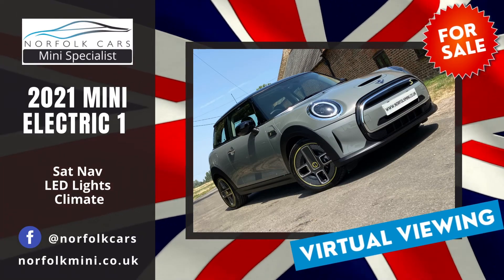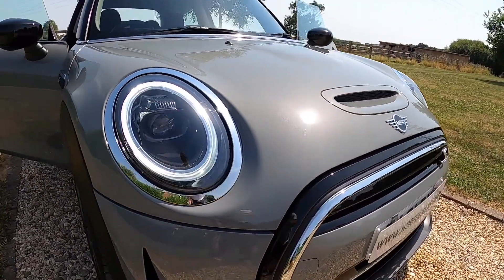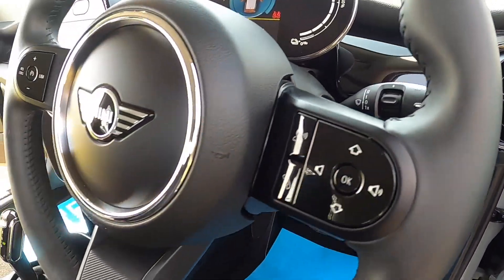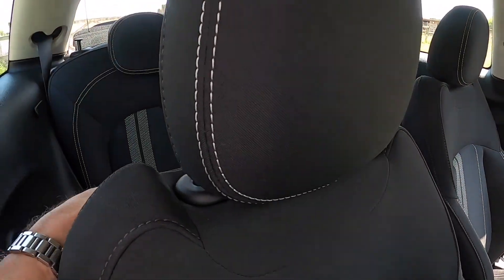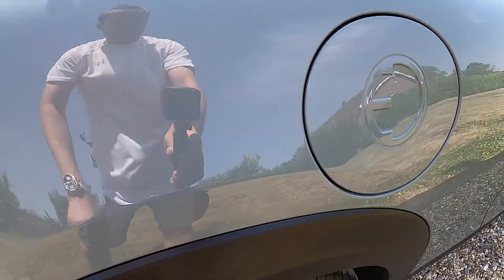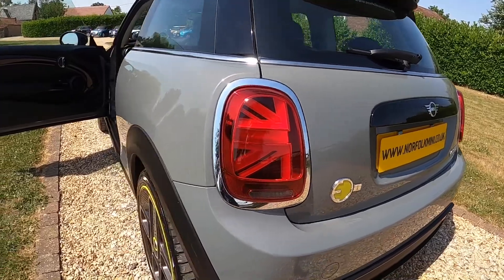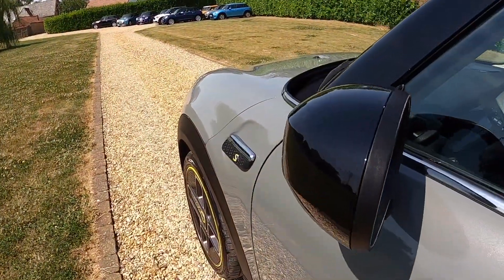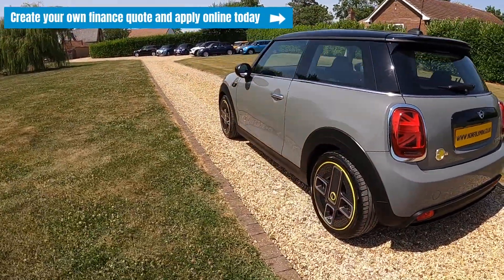2021 Mini Electric Level 1 Grey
2021 Mini Electric Level 1 Grey for sale at Norfolk Cars Mini Specialist.  Satellite Navigation, Climate control, Digital dash.